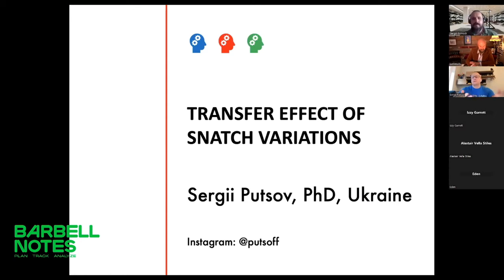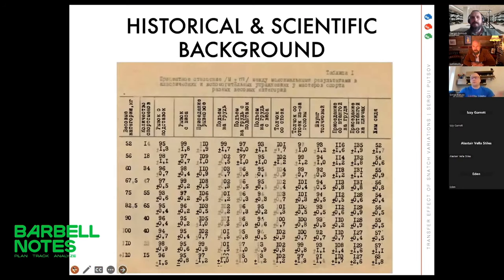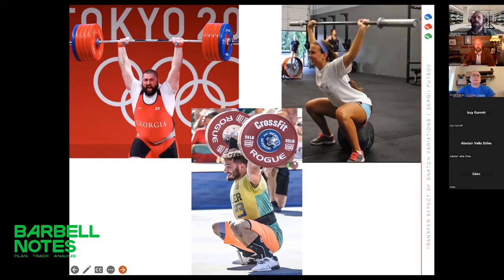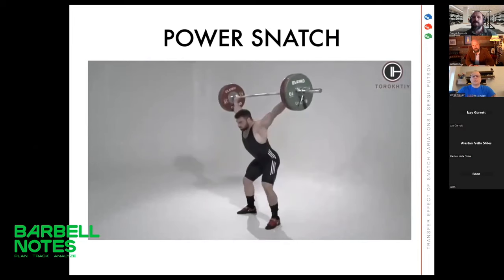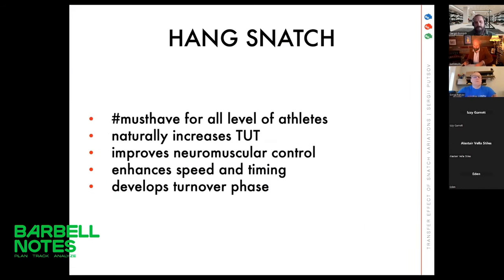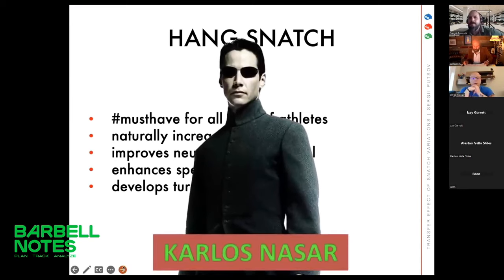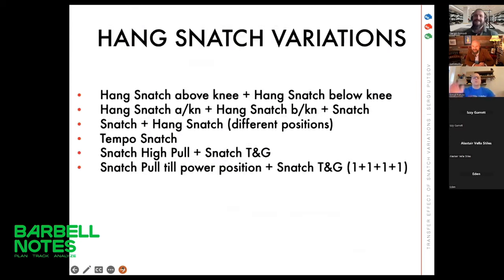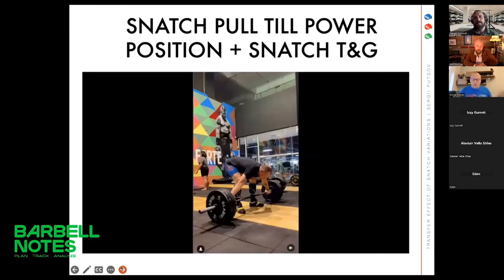TRANSFER EFFECT OF SNATCH VARIATIONS | LECTURE by SERGII PUTSOV, PhD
Delve into the evolution and efficacy of snatch variations in this comprehensive session. Explore the historical and scientific underpinnings that have shaped current practices in Olympic weightlifting. Examine recent studies that shed light on technique and performance. Gain insights into the biomechanics and muscle engagement of the power snatch and hang snatch. Investigate the multitude of snatch variations and their role in enhancing athletic performance. This lecture is a must for enthusiasts and professionals aiming to master the art and science of weightlifting.